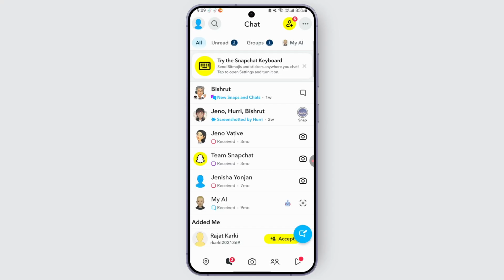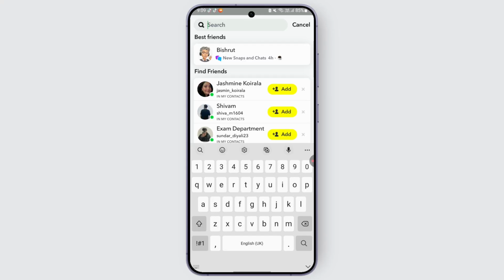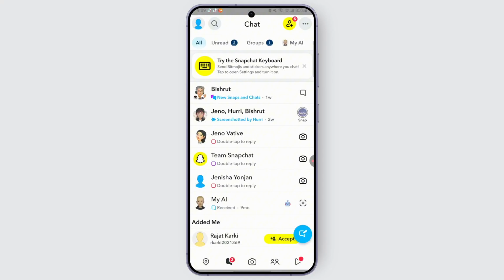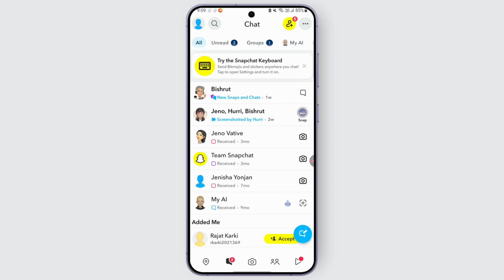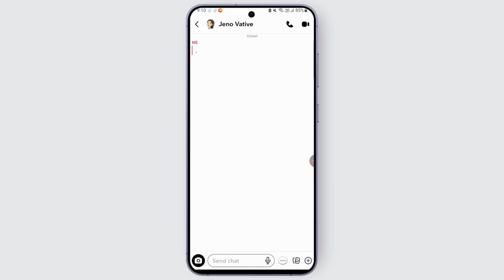How to Know if Someone Deactivated their Snapchat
Want to know if someone deactivated their Snapchat account and stay updated with your friends? This video will guide you through the steps on how to know if someone deactivated their Snapchat quickly and easily. Whether you're asking, "How can I tell if someone deactivated their Snapchat?" or need help checking, this tutorial has you covered. Learn the steps to identify deactivated accounts and manage your Snapchat connections. Watch now to see how you can know if someone deactivated their Snapchat today!

Timestamps:
00:00 How to Know if Someone Deactivated Their Snapchat
00:10 How Can I Tell if Someone Deactivated Their Snapchat?